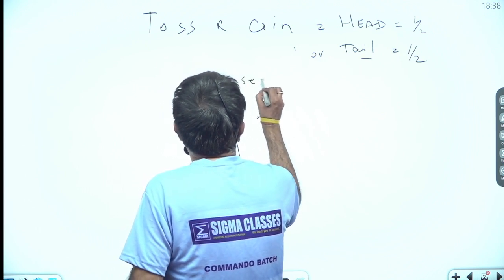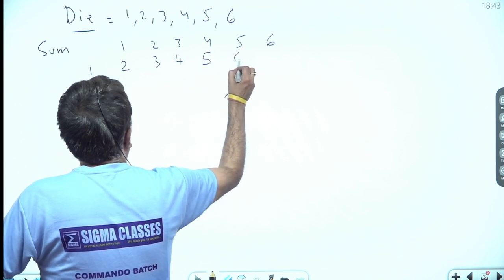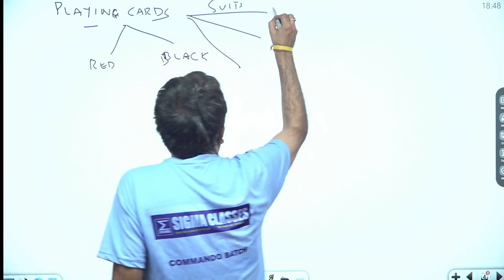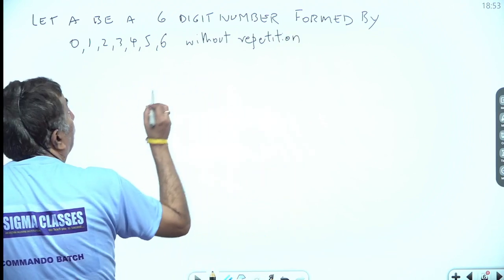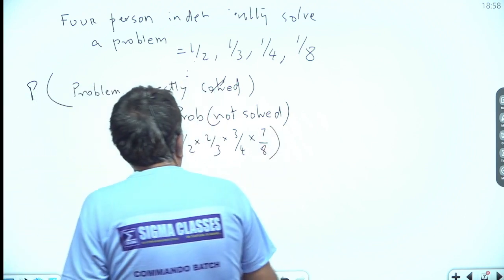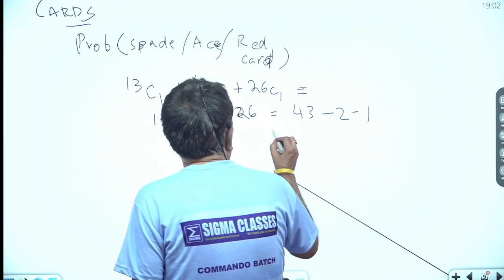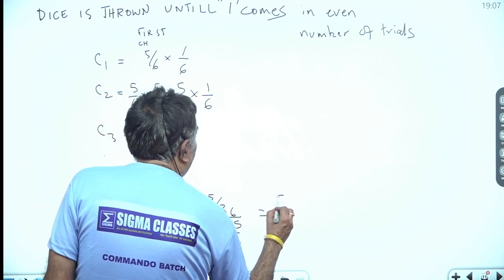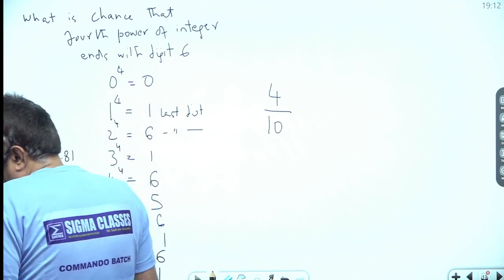Probability By Anuj sir from IIT -Delhi for JEE- Mains/Advance | Sigma classes